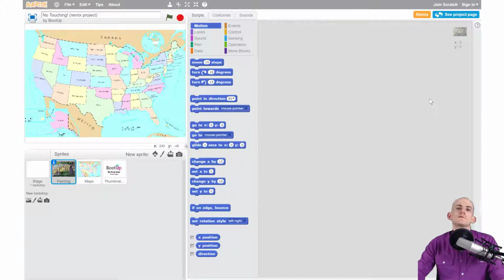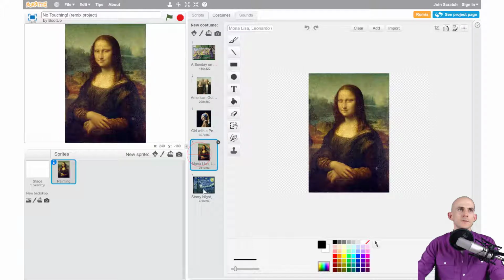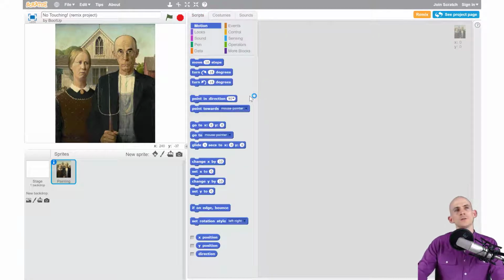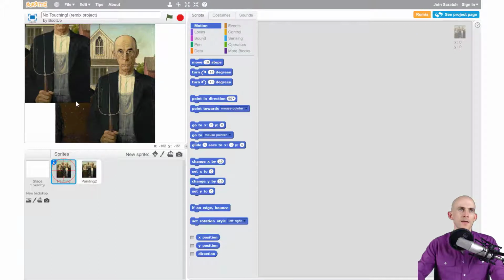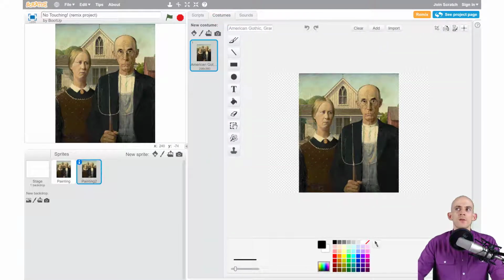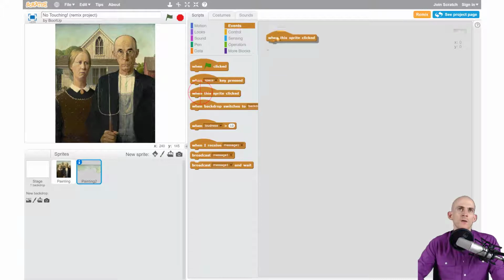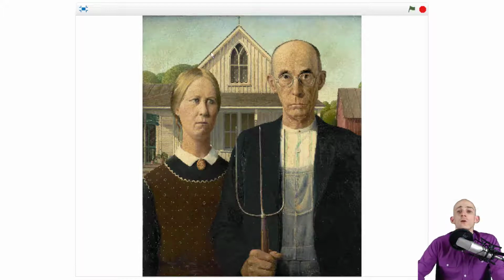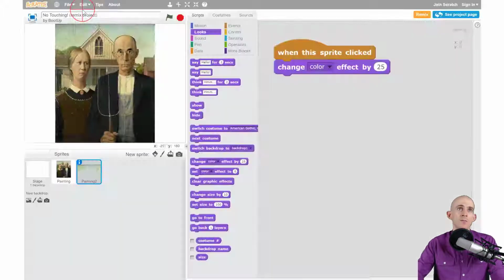Interactive Art - Sprite to Button (Scratch 2.0)